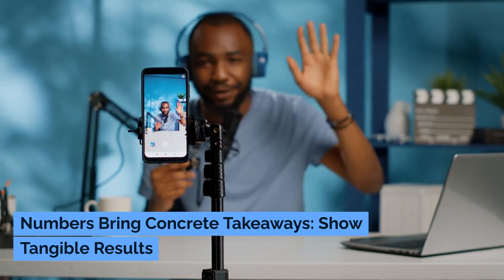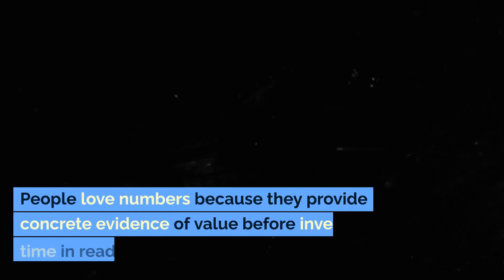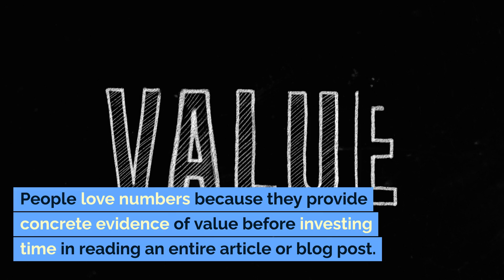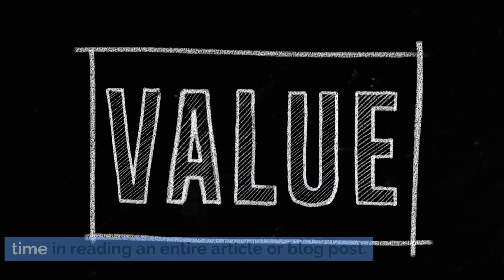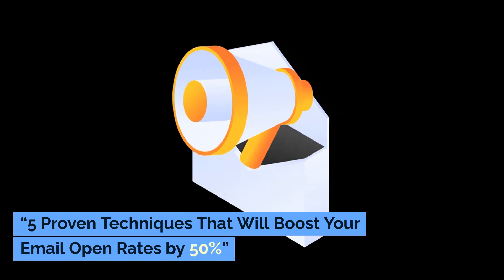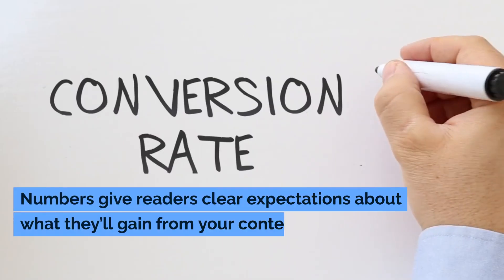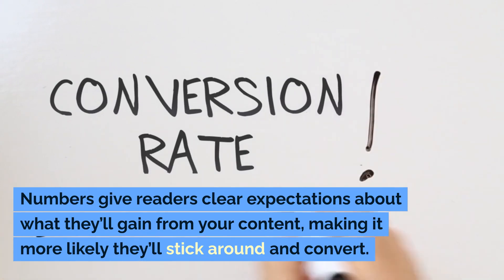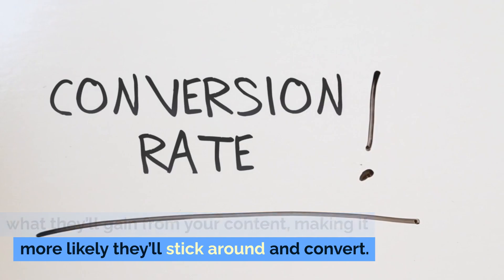Discover the Top 5 Techniques for Creating Irresistible Online Content that Converts Like Crazy!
What's Inside the Training:

Advanced Strategies: Learn cutting-edge techniques to stay ahead in the game.
Traffic Generation Secrets: Discover how to attract and retain your target audience effectively.
Conversion Optimization: Turn clicks into customers with proven conversion tactics.
Why Choose This Training?

🌟 Premium Content for FREE: A training program valued at over $997, now available to you at no cost.
🔥 Actionable Strategies: Get practical advice and strategies that you can implement immediately.
🌐 Networking Opportunities: Connect with like-minded individuals and grow your professional network.

Experienced marketers wanting to refine and expand their skillset.
Digital entrepreneurs seeking to increase their online revenue streams.
How to Get Started:

Click the link below to sign up for free.
Secure your spot – spaces are filling up fast!
🔗 Register for Free Now

⏰ Don't Delay! This is a unique chance to access a high-value training program without any cost.